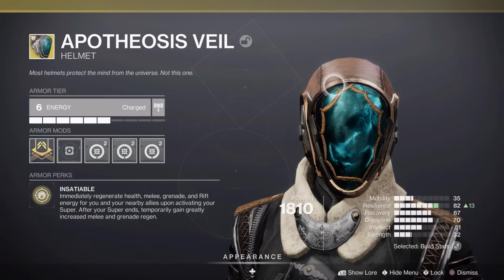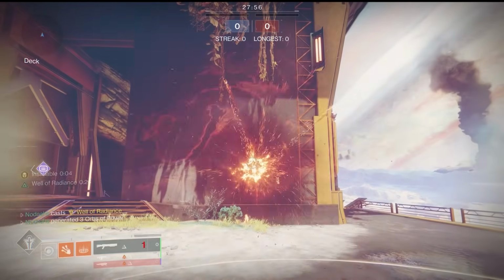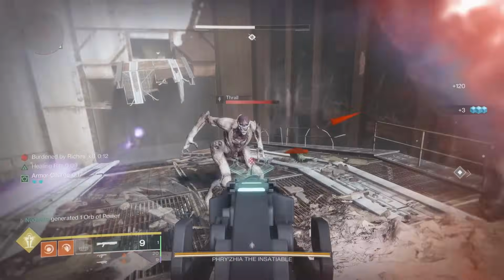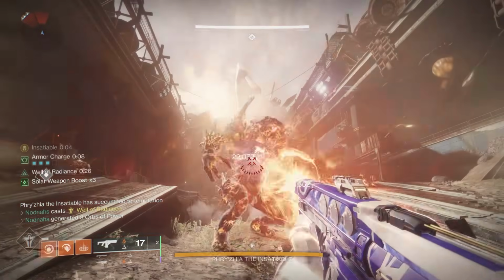Dragon's Breath with Apotheosis Veil is Pretty INSANE...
This exotic combination does some great dps. I guess you can say this combo FIRE! 💀Hopefully you enjoyed the video!